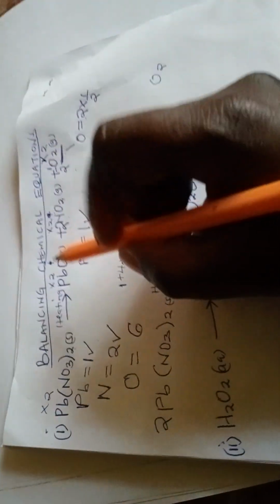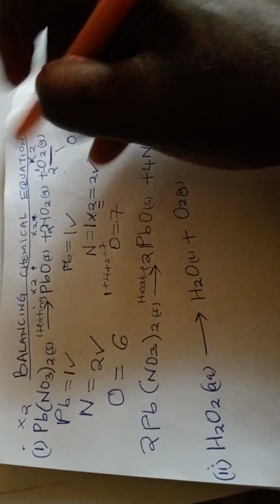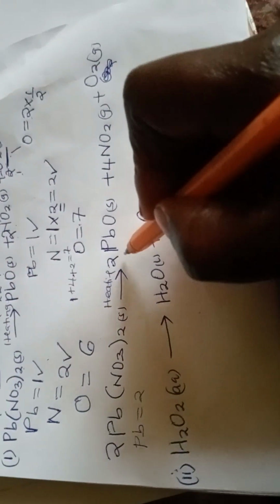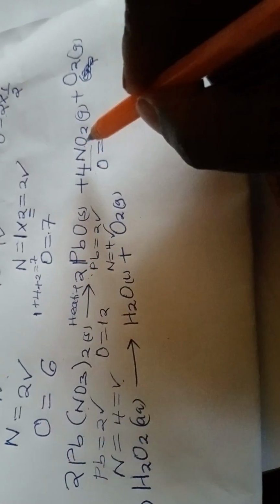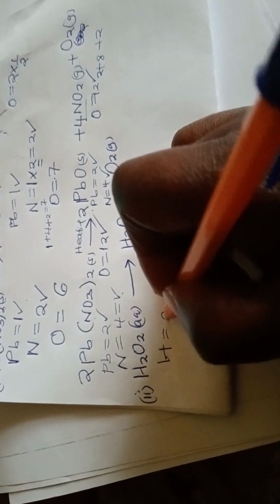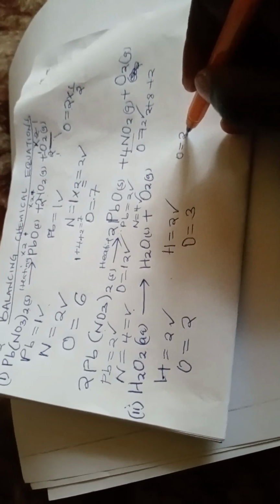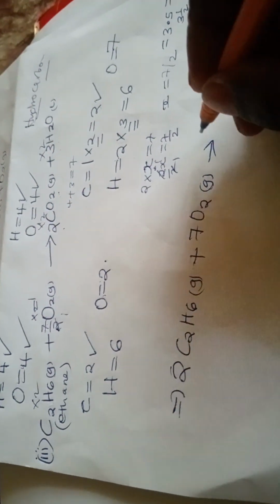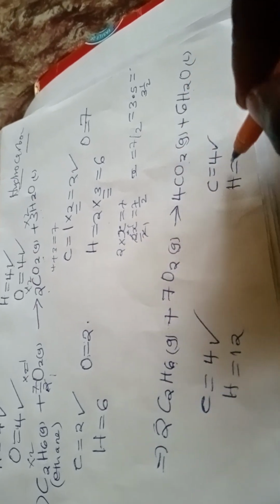HOW TO BALANCE CHEMICAL EQUATIONS USING FRACTIONS.